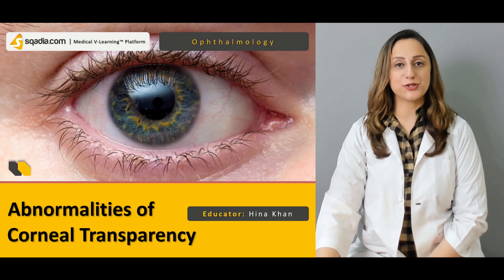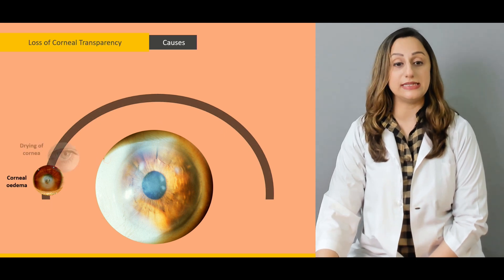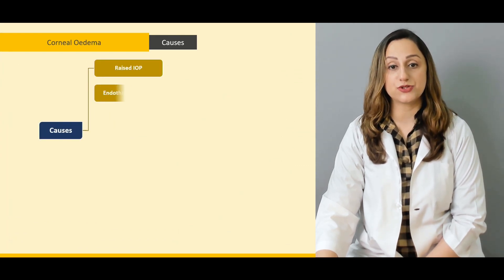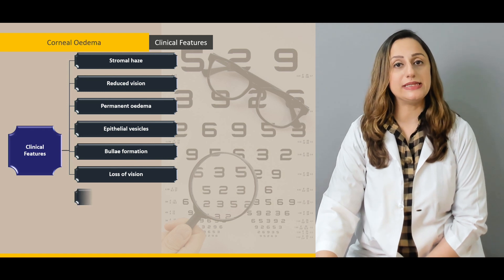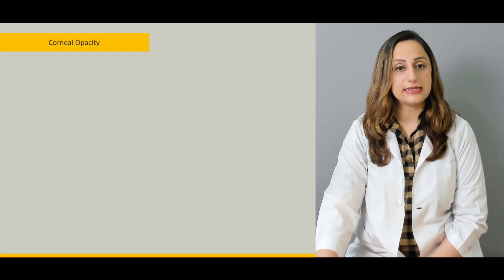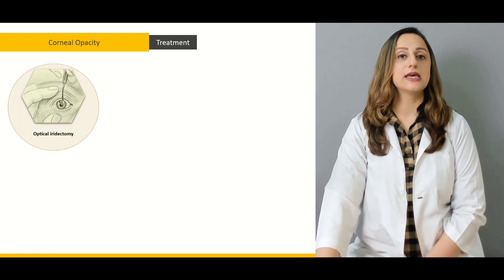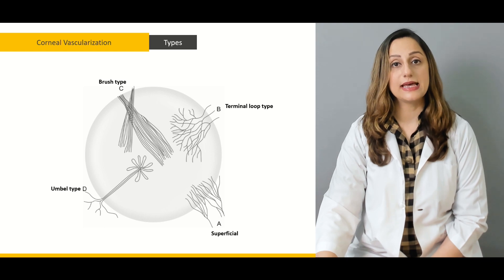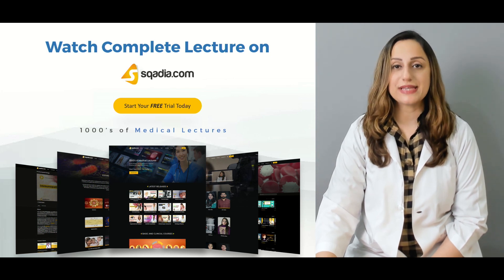Abnormalities of Corneal Transparency | Ophthalmology Lecture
sqadia.com provides ophthalmology lectures online for international ophthalmology students. In corneal diseases main focus of this lecture is Abnormalities of Corneal Transparency.

Dr. Hina Khan also explains in detail the grading of corneal neovascularization and microcystic corneal edema.

▬ 📌 Abnormalities of Corneal Transparency
A normal cornea is a transparent structure. Any condition that upsets its anatomy or physiology causes a loss of its transparency to some degree.

Common causes of loss of corneal transparency are explained as well.

Corneal Edema is the swelling of the cornea following ocular surgery, trauma, infection, inflammation as well as a secondary result of various ocular diseases.

Corneal edema can also occur following over-wear of certain types of contact lenses. Raised intraocular pressure, Endothelial damage, and Epithelial damage are the three main causes of corneal edema.

Clinical features along with the treatment are also explained here. The word ‘corneal opacification’ means loss of normal transparency of the cornea, which can occur in many conditions.

Therefore, the term ‘corneal opacity’ is used particularly for the loss of transparency of the cornea due to scarring.

Its causes involve Congenital opacities may occur as developmental anomalies or following birth trauma, healed corneal wounds, and Healed corneal ulcers. Moreover, corneal opacity clinical features and corneal opacity types are explained.

Keratoplasty provides good visual results in uncomplicated cases with corneal opacities, where optical iridectomy is not of much use.

Corneal vascularisation interferes with corneal transparency and occasionally may be a source of irritation. Moreover, Corneal vascularization types, pathogenesis along with clinic-etiological features and treatment are discussed.

The pathogenesis of corneal neovascularization is still not clear. It is presumed that mechanical and chemical factors play a role. Clinically, corneal vascularization may be superficial or deep.